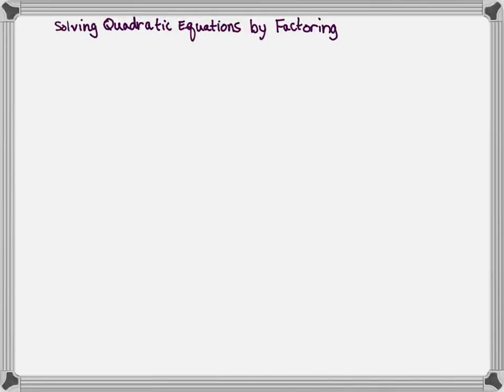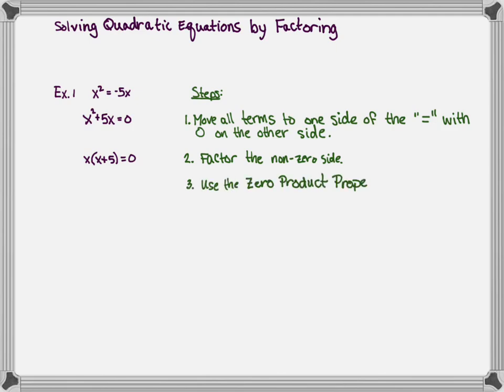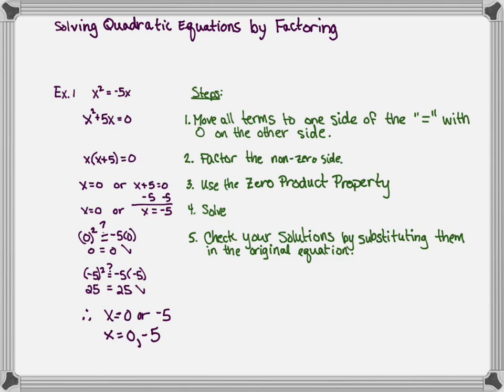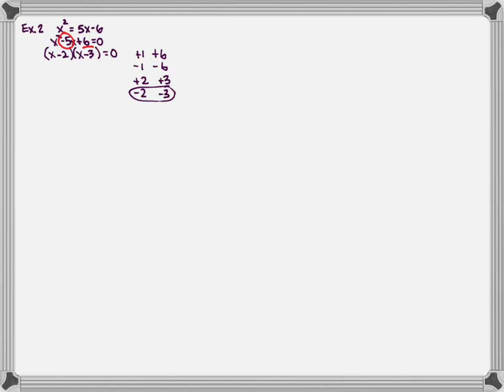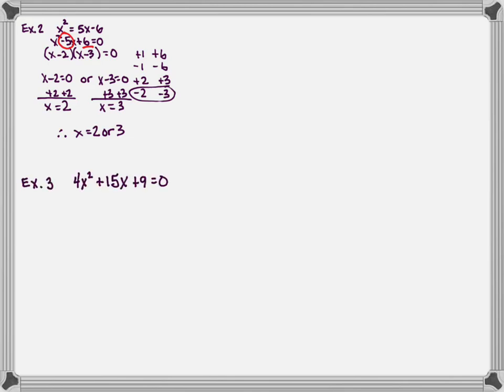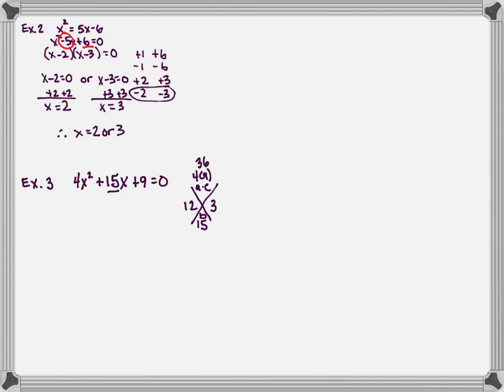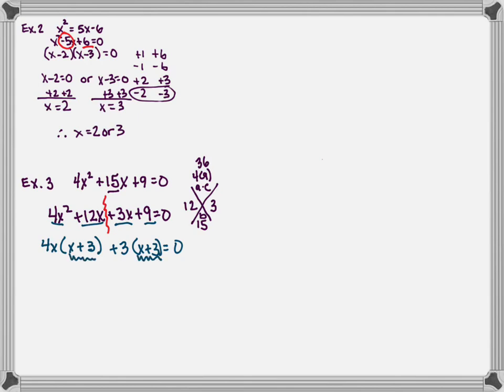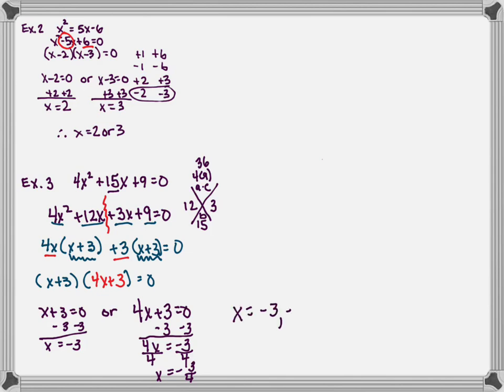Solving Quadraric Equations by Factoring